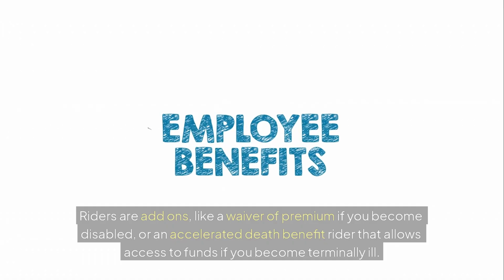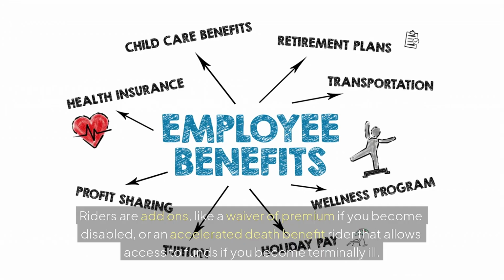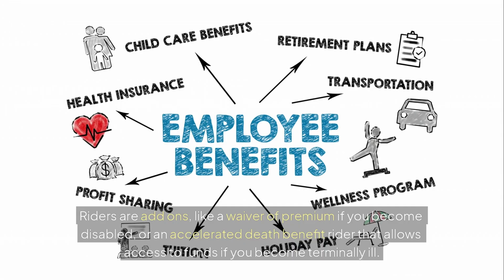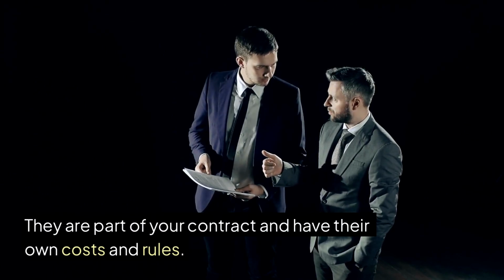Understanding Your Life Insurance Policy Document (ULTIMATE GUIDE)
Feeling confused by your life insurance paperwork? In this video, we provide a complete walkthrough of how to read and understand every part of your life insurance policy document.

We break down the complex legal language into simple terms, explaining exactly what you’re looking at page by page. Learn the key sections you can’t afford to miss, from the declarations page and policy summary to the critical fine print on exclusions and riders.

We’ll explain what a life insurance declarations page is and what information it contains, like your policy number, face amount, and premium details. Discover the importance of the definitions section, the benefit provisions, and the incontestability clause. We’ll also cover what happens if you miss a payment by explaining the grace period and policy lapse rules.

This guide is essential for anyone with term life insurance, whole life insurance, or universal life insurance. We decode common terms like death benefit, cash value, policy loan, and accelerated death benefit rider. You’ll learn how to check your beneficiaries, understand your policy’s exclusions (like the suicide clause), and know your rights for reinstatement.

Stop filing away your policy without understanding it. Watch now to gain confidence and clarity, ensuring the financial safety net you’ve put in place for your family is exactly what you think it is.